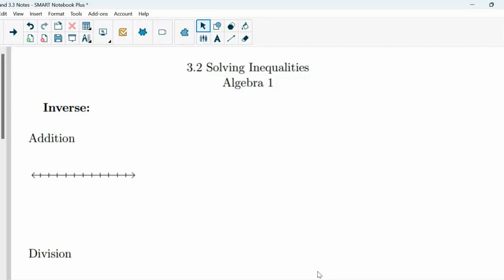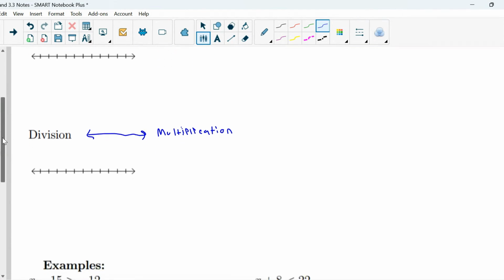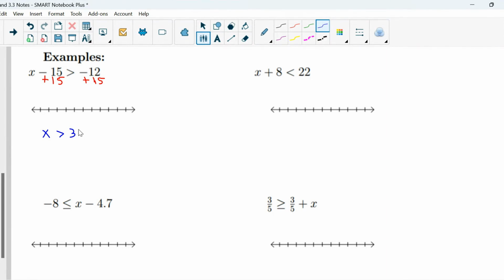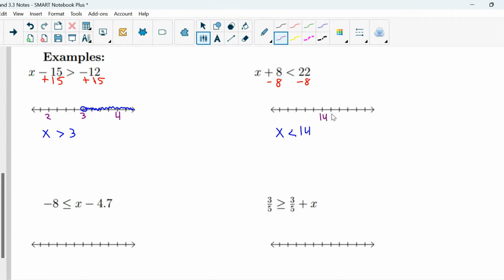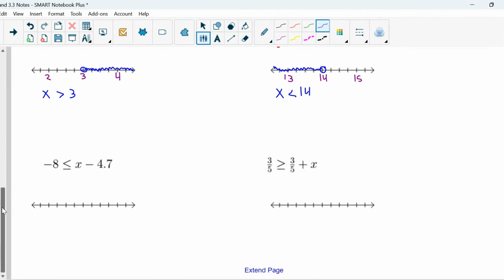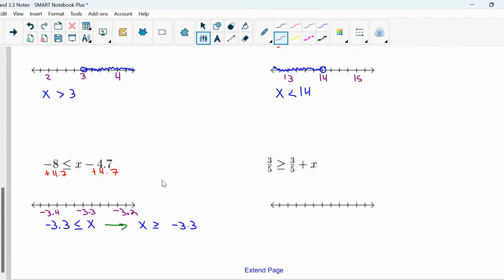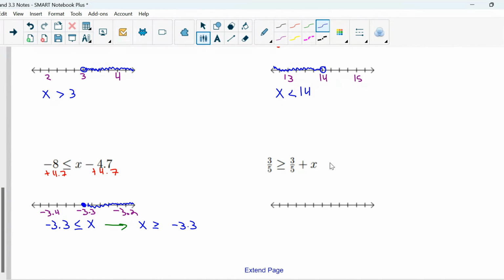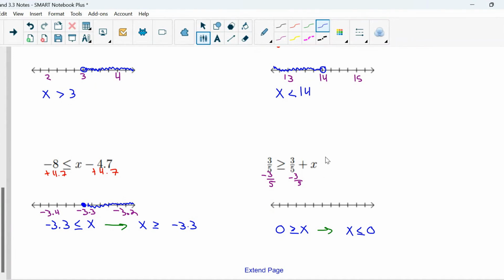3.2-Solving Inequalities Using Addition and Subtraction